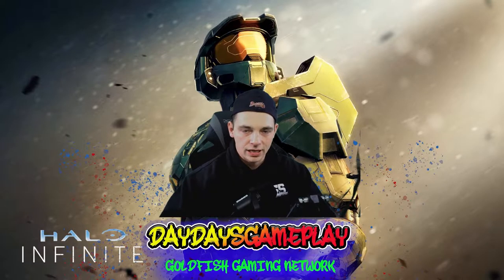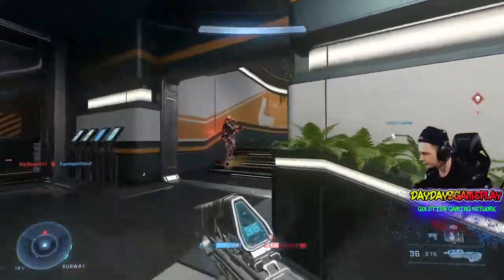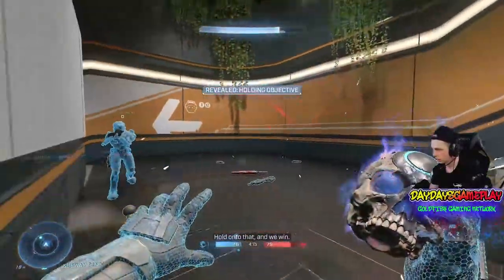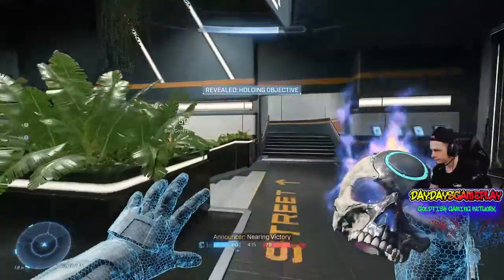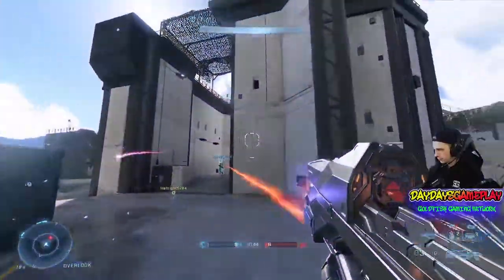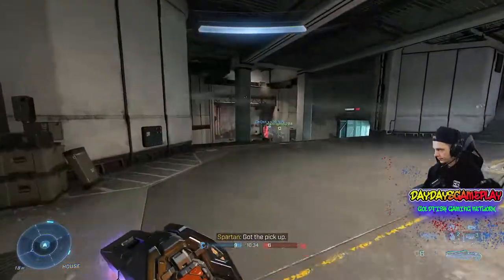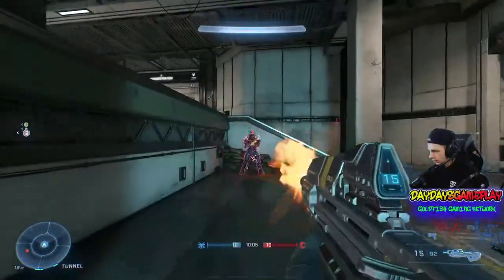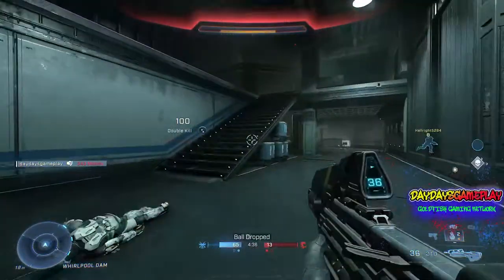Halo Infinite Multiplayer: 5 Things It DOESN'T Tell You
Halo Infinite Multiplayer 5 things it doesnt tell you. This video gives Halo Infinite Multiplayer tips and tricks and informs you of things you didnt know.